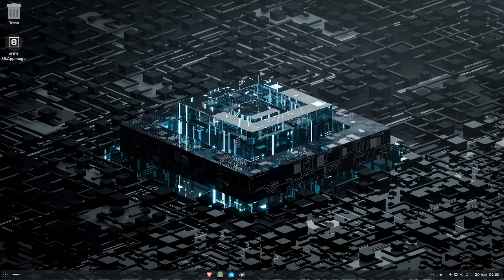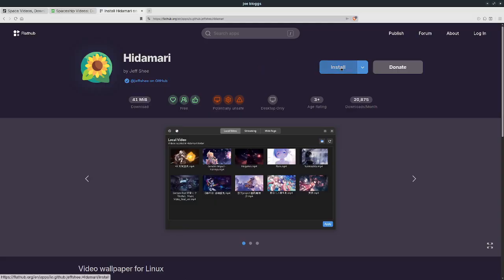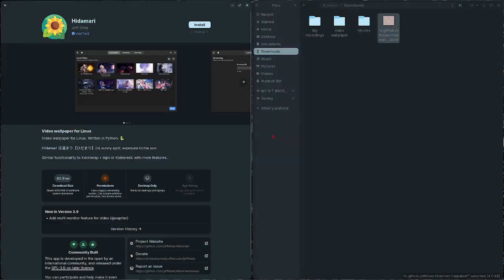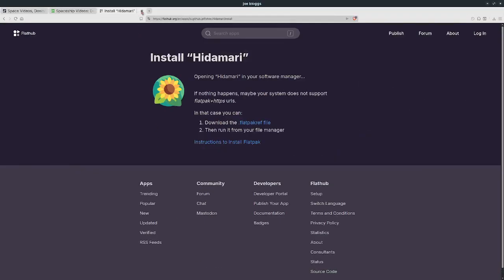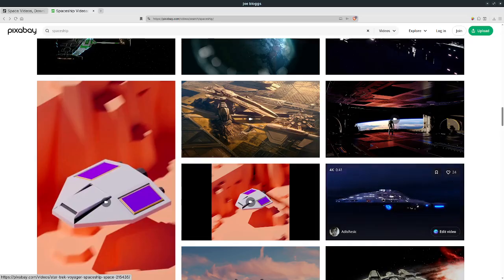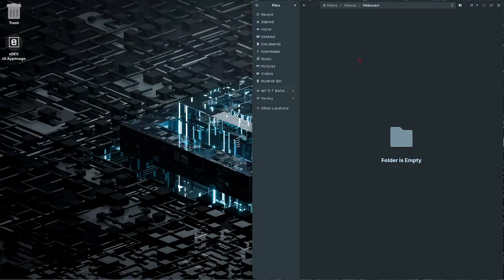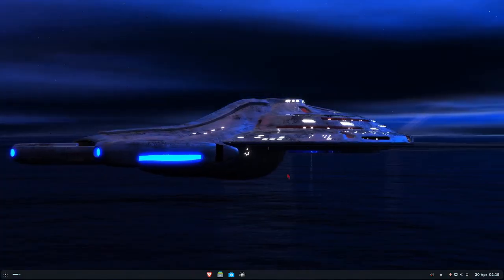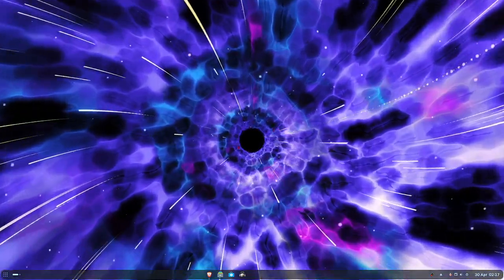how to install live wallpaper on zorin os 18.1 or other linux os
how to install hidamari live wallpaper on zorin os 18.1 or other linux distros